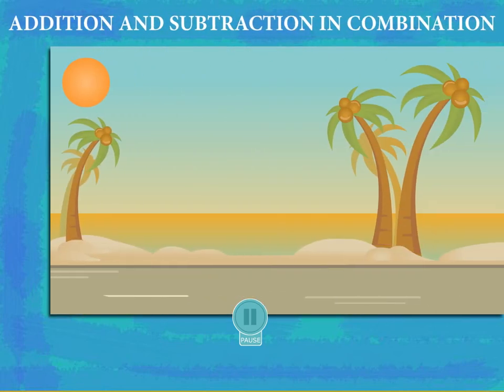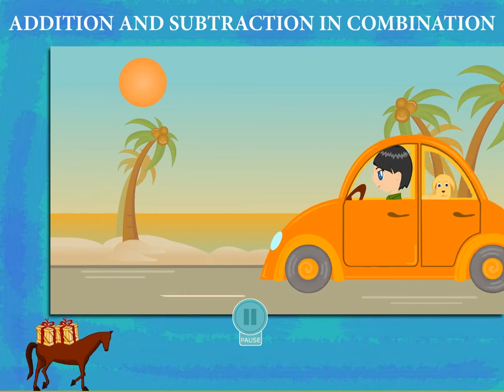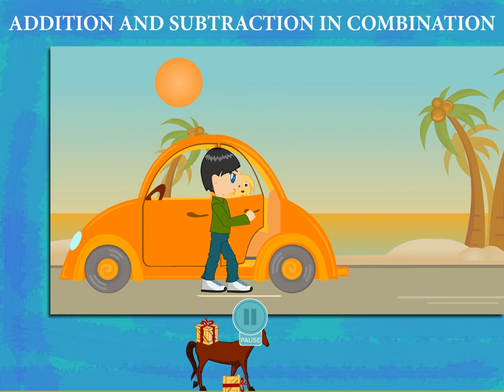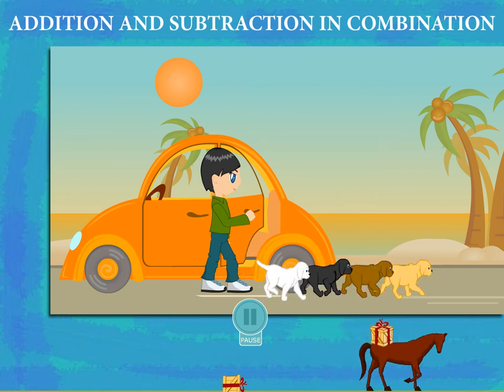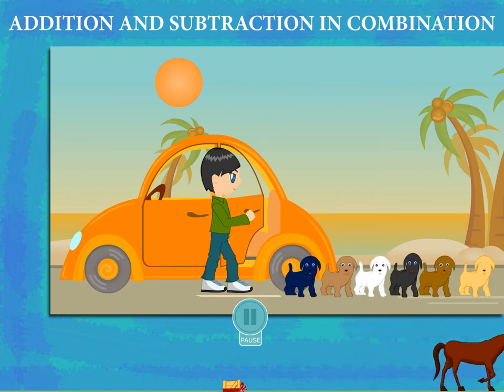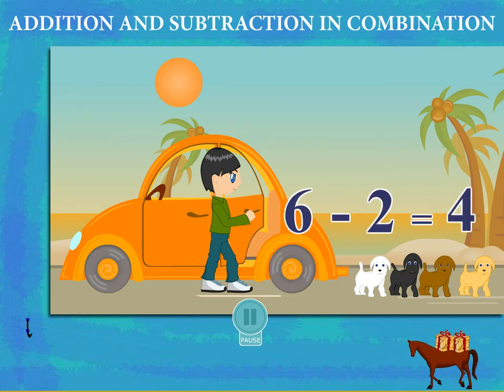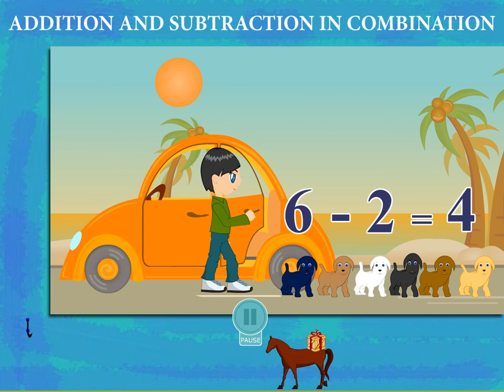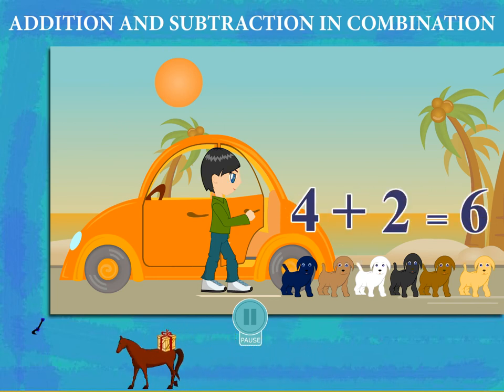Simplification (Combined Addition and Subtraction) U-4 class-3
TOPIC  : MATHS ( Simplification (Combined Addition and Subtraction) U-4 )
CLASS : 3